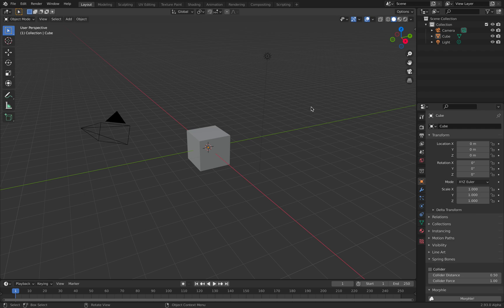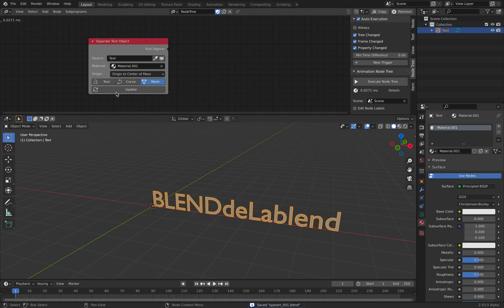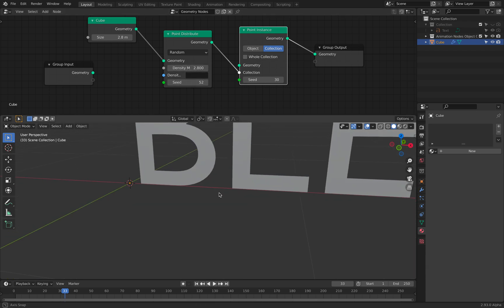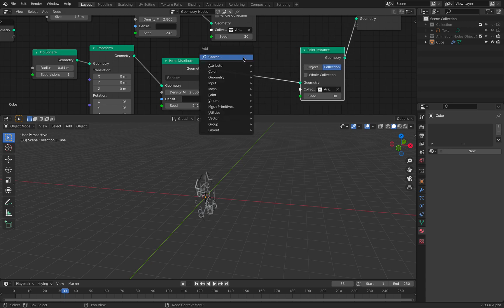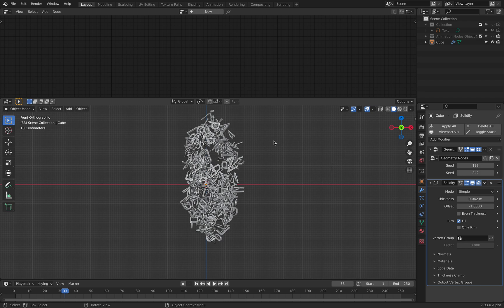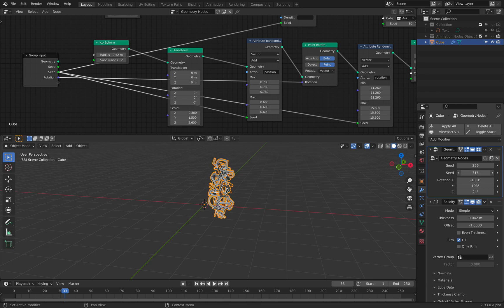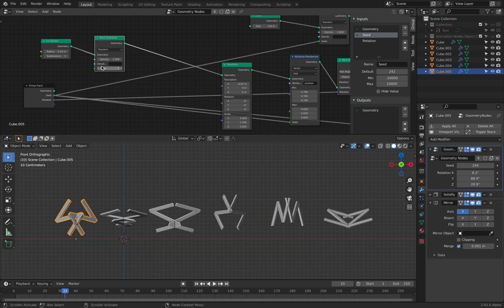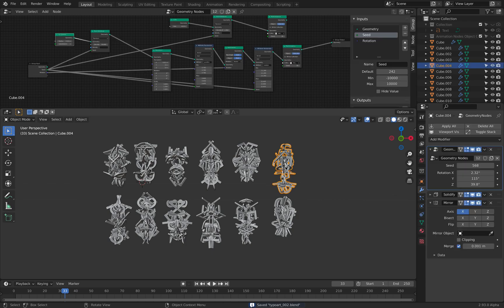LIVENODING Generative 3D Abstract Typography Totem Art Using Geometry Nodes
In this episode, I am sharing the process on how I created this "3D Totem" designs that is generated procedurally using Geometry Nodes.

The whole thing is based on Graphic Design idea using "typography" to generate some kind of forms, because each typeface is unique and has certain shapes and quality that you can use to create abstract art.

With Animation Nodes, you have 1 node that can separate Text Object into clean 3D Text as Collection to be used with Geometry Nodes.